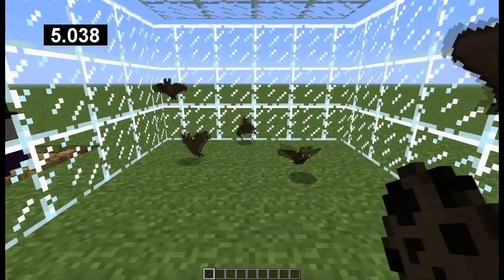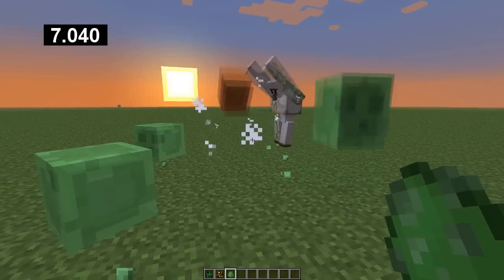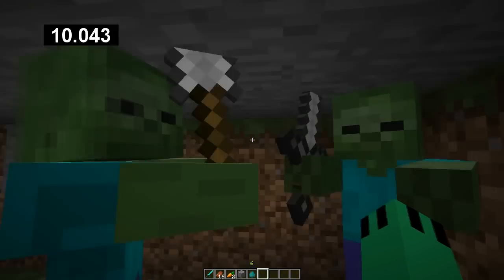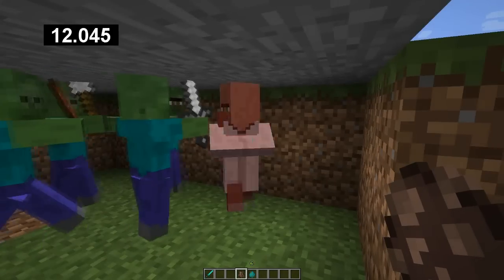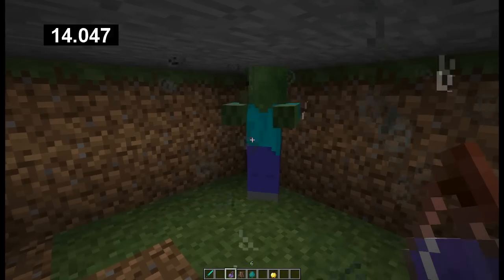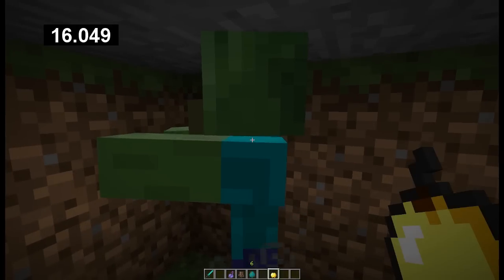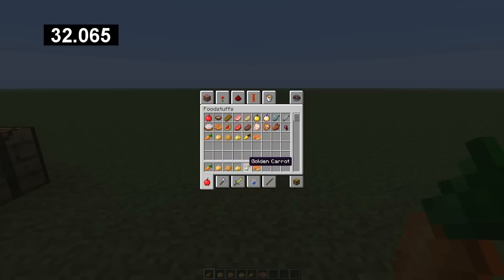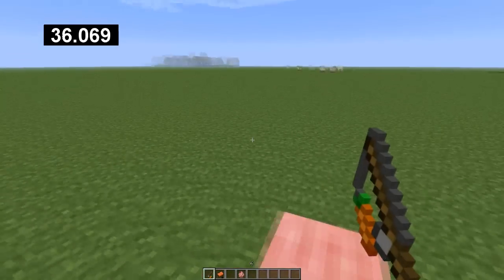Minecraft | 1.4.2 Halloween Update in less than 60 seconds!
If this doesn't get 50 likes I'll stop making snapshot videos. ;)

Hope you enjoyed! This took a lot longer than most snapshots because of the amount of clips to edit!

Say "Turtles" in your comment if you read the description + liked!

*IGNORE*

"minecraft snapshot" "minecraft 1.4 update" "minecraft update 1.4" "minecraft 1.4" "minecraft halloween update" update "minecraft 1.4.2" "minecraft 1.4.2 update" ""minecraft update 1.4.2" "minecraft 1.4.2 pre" "minecraft 1.4 pre" "minecraft 1.4.2 pre release" "minecraft 1.4 pre release"